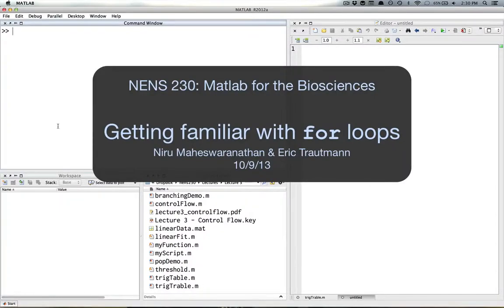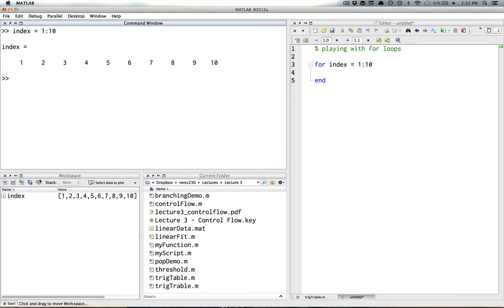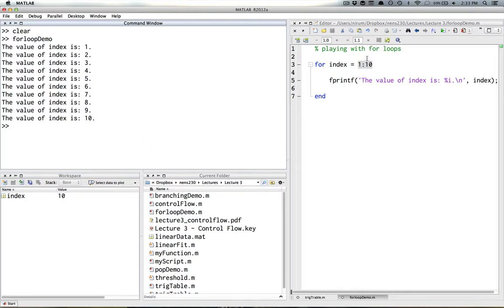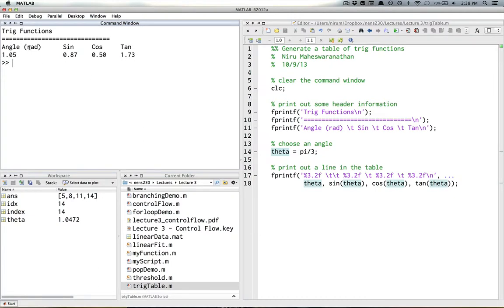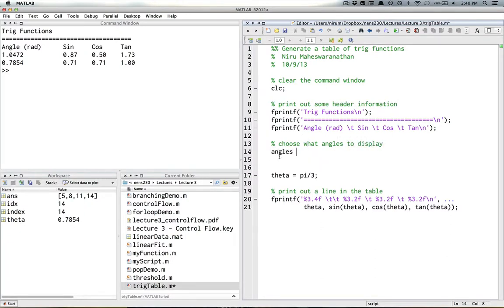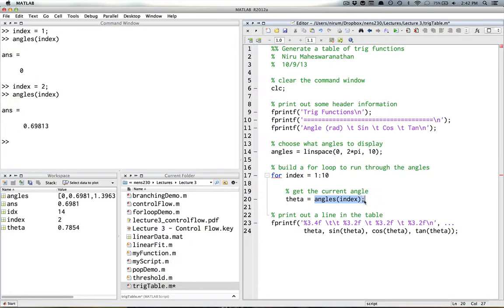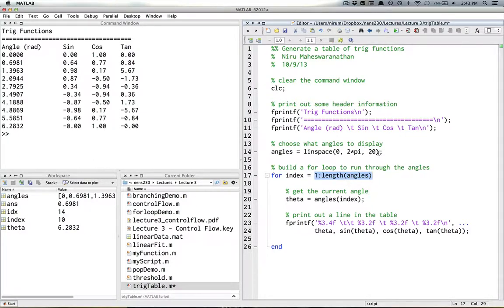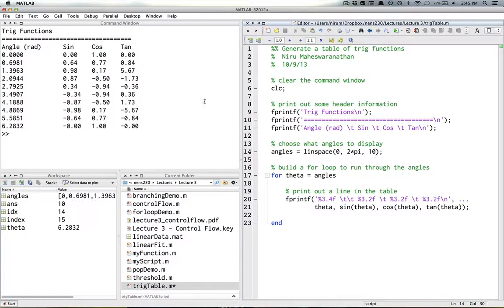Getting familiar with for loops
A primer on using for loops in Matlab